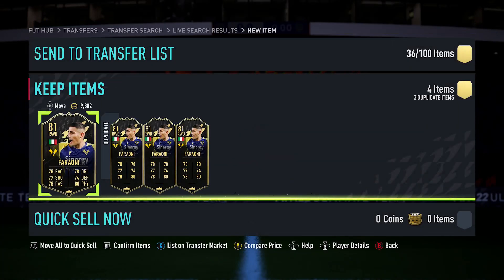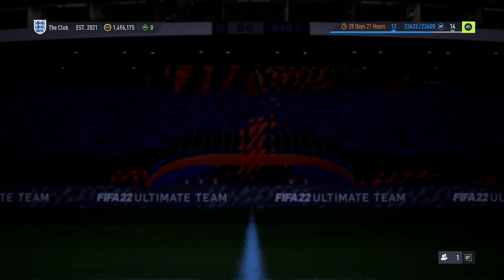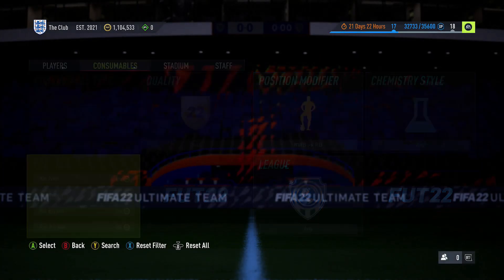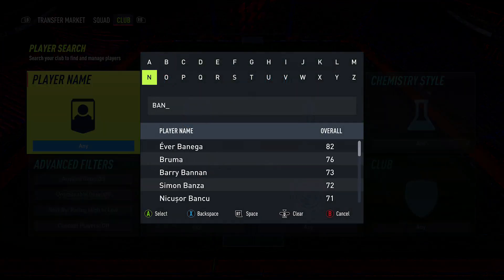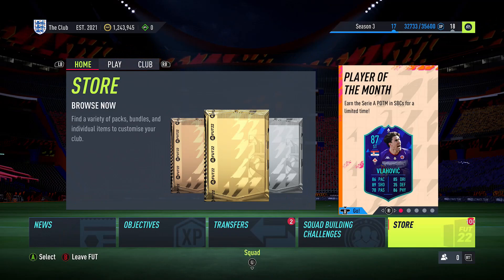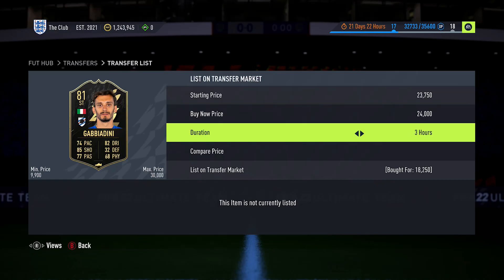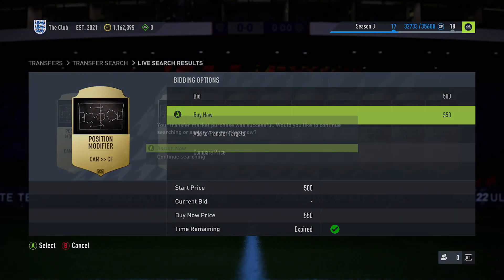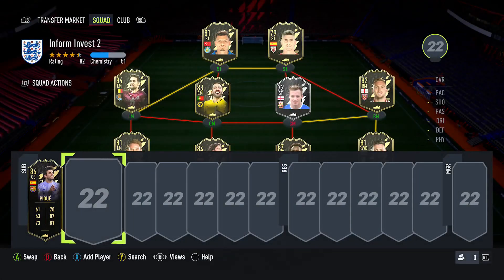Make HUGE Profits Per Trade By Using This FIFA 22 Trading Method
One of my favourite ways to trade on FIFA 22 Ultimate Team is with Special cards. Every week we get new special cards and it always opens the door for new opportunities to make coins without having to do anything crazy. This video we will go through a simple way to trade with special cards in FUT 22.

FIFA 22 Trading Methods around TOTW's or any other type of special cards are some of the best ways to make coins in FUT22. For this video specifically for how to make coins FIFA 22, we're going to be looking at changing the positions of TOTW players so that we can relist them back onto the transfer market to make around 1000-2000 coins profit per trade. Trading FIFA 22 is simple with this type of method because you don't need to buy deals below market value to make FUT 22 coins. With this type of FIFA 22 Ultimate Team Trading Method you buy the cheapest TOTW player, you buy a position modifier, you apply them together and relist that player at a higher price onto the transfer market. The most important thing that you need with this FUT 22 Trading Method is to research player prices in different positions before you spend money getting players.